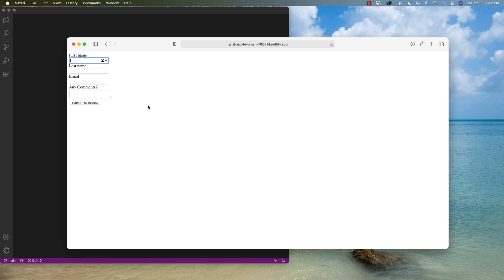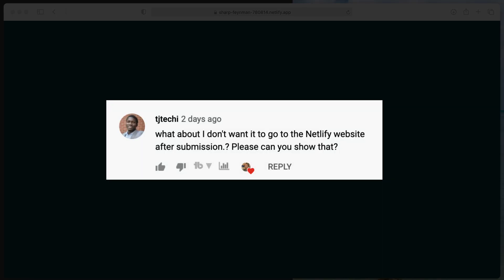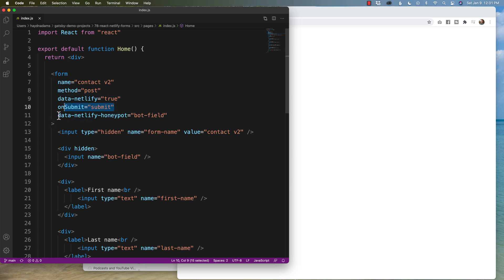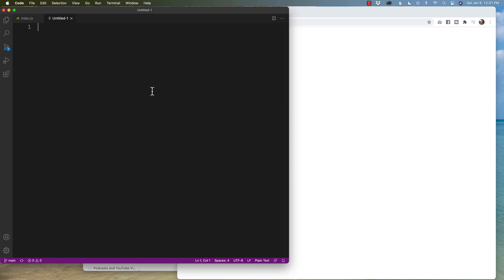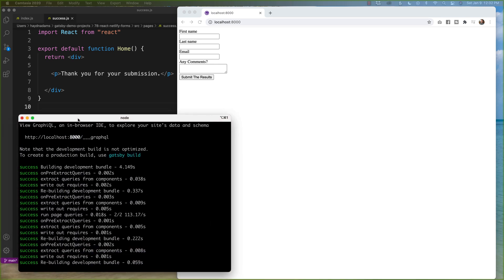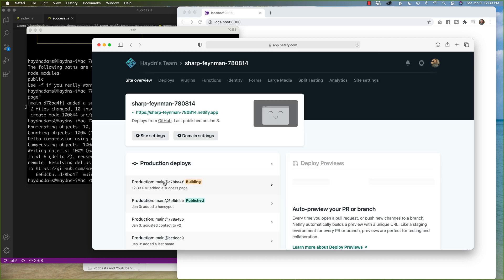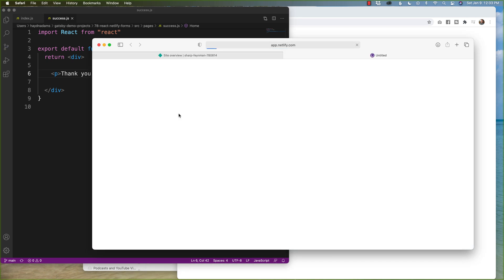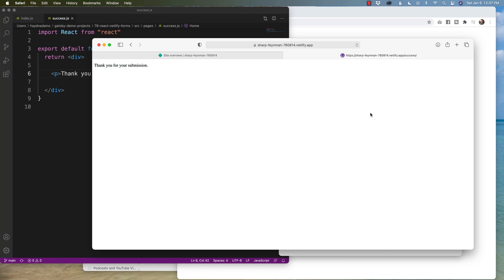How to have a Custom Success Page after submitting a Netlify Form // Netlify Forms Tutorial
Netlify Forms give you the ability to create a custom thank you / success message after you submit the request through Netlify. I'll show you how to create a custom thank you / success page using Netlify Forms.

This video piggybacks on the initial video:
How to use Netlify Forms in React JS

Thanks!
Haydn